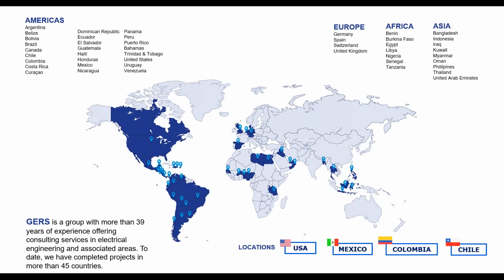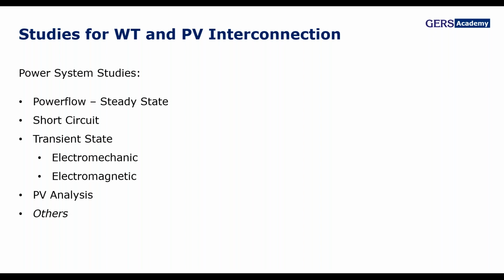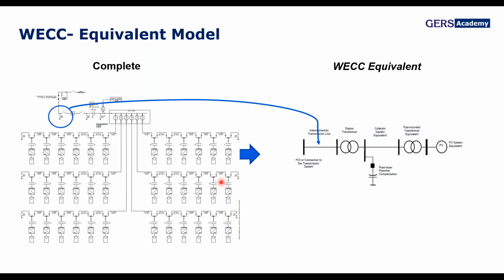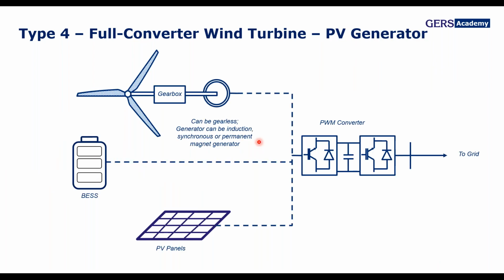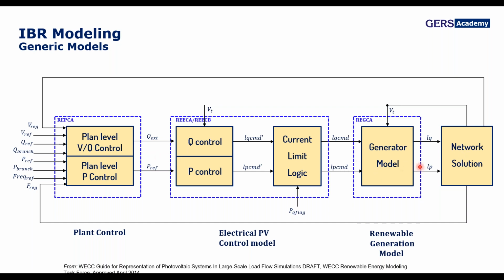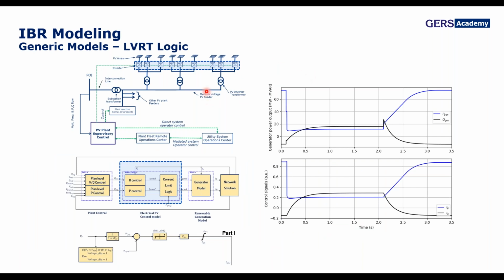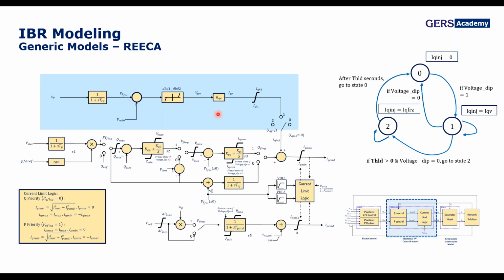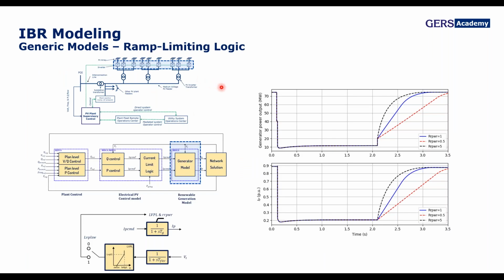Dynamic Generic Models for Inverter Based Resources Webinar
Watch our webinar on Dynamic Generic Models for Inverter Based Resources presented by our Power Systems Studies Manager, Diego Rodriguez, PhD. In this webinar he shares some ideas about Dynamic Modelling of Inverter Based Resources that represents one of the most important factors for Bulk Electric Power System Security.

Originally presented: August, 2020